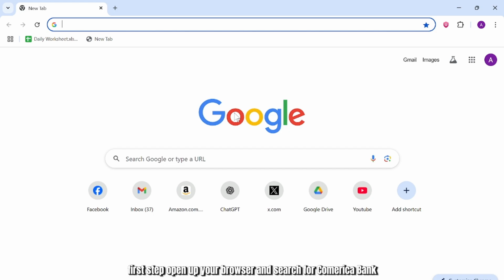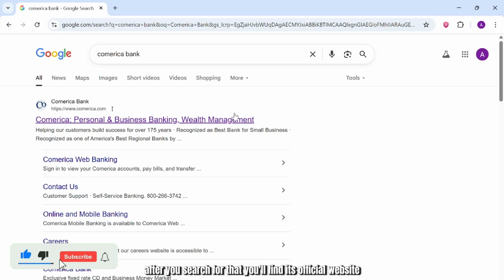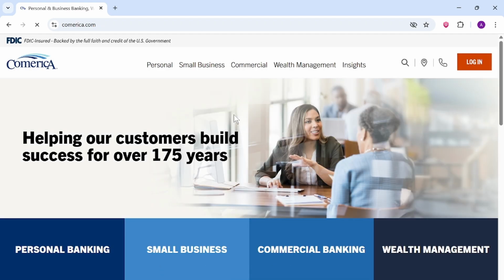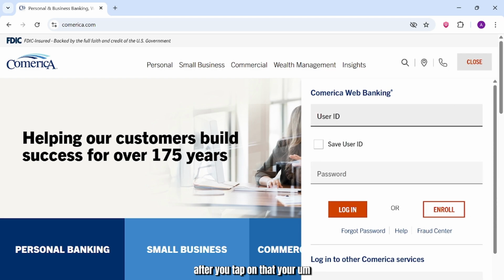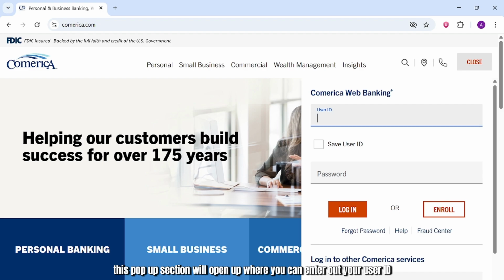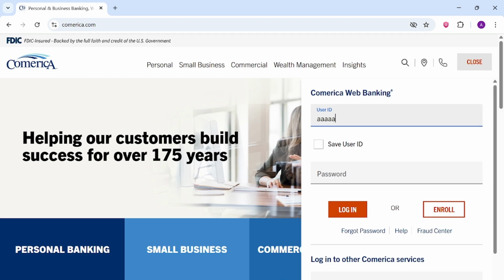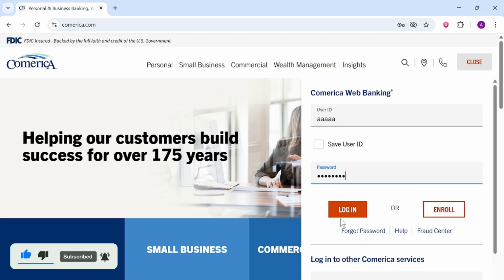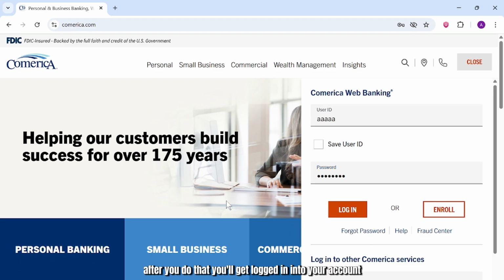How To Login To Comerica Bank Online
Want to access your Comerica Bank account online? 💻🏦 This quick and easy 2025 guide will show you how to log in to Comerica Bank’s online banking platform step-by-step — secure, fast, and hassle-free!

What You’ll Learn in This Video:
✅ How to log in to Comerica Bank online in 2025
✅ How to reset your Comerica Bank login password if you forgot it
✅ Tips to keep your online banking account secure
✅ Troubleshooting common Comerica Bank login issues

Whether you're checking your balance, paying bills, or managing your finances, this tutorial will help you log in quickly and safely to your Comerica Bank account.

📌 Chapters:
⏱ 0:00 - Introduction
⏱ 0:10 - How to Access Comerica Bank Online